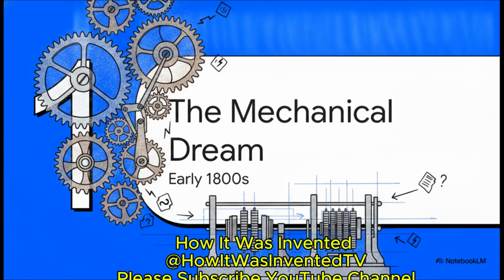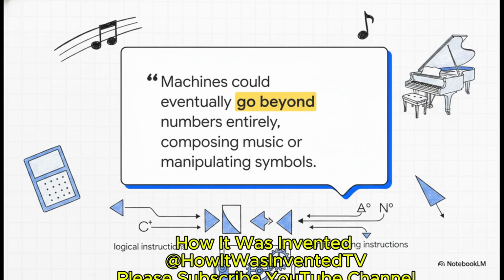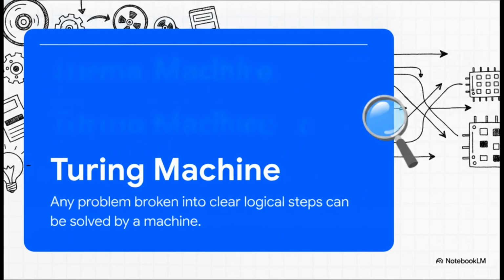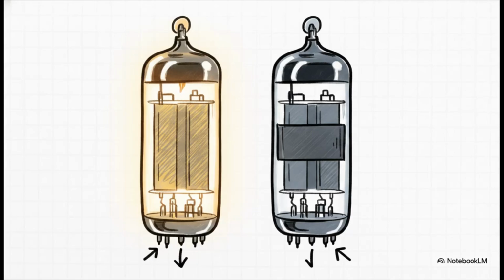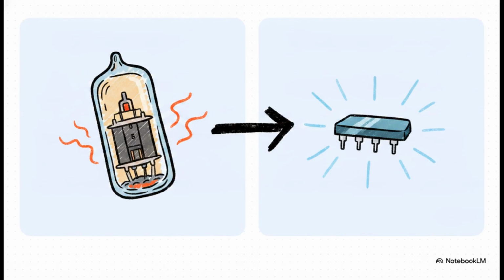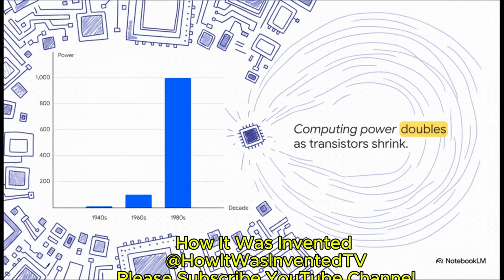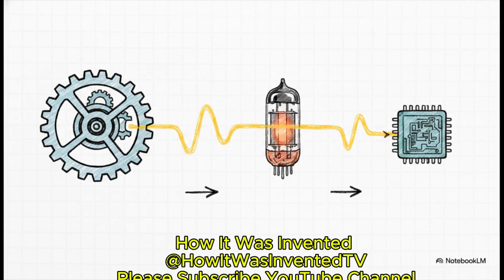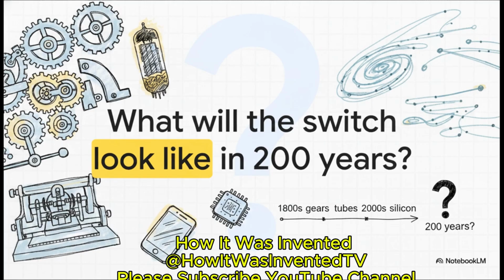How Computer invented and How it works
The script traces the computer's evolution from early mechanical calculation tools like the abacus to Charles Babbage's 1800s Difference Engine and Analytical Engine, the first design to include memory, a processor, and programmable instructions. Ada Lovelace wrote the first computer program for this machine, though it was never fully built. Progress resumed during World War Two, when Alan Turing's codebreaking work and the U.S.-built ENIAC introduced electronic computing using vacuum tubes and binary logic. The 1947 invention of the transistor, followed by the integrated circuit in the late 1950s, allowed computers to shrink dramatically, leading to the microprocessor in the 1970s. The script explains that this same binary switching, ones and zeros, still powers modern computers, and closes with the rise of personal computers from Apple and IBM, bringing computing into everyday homes.